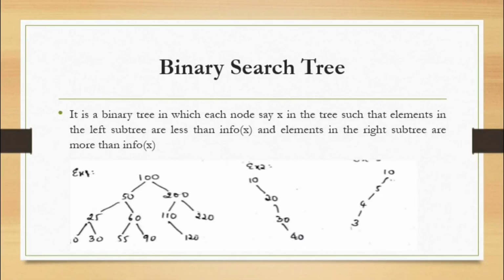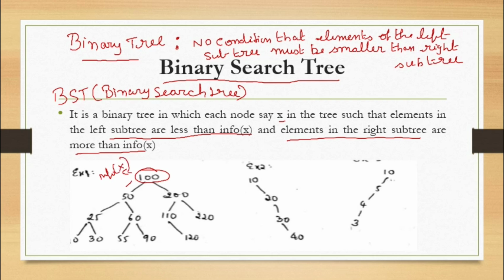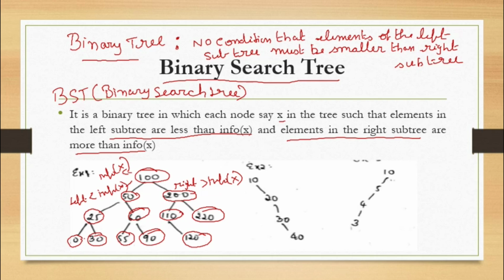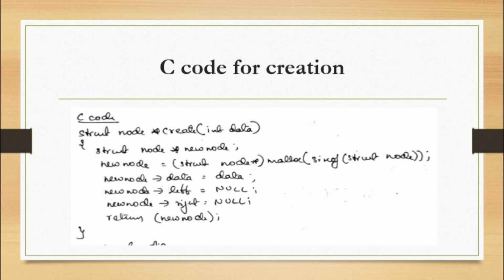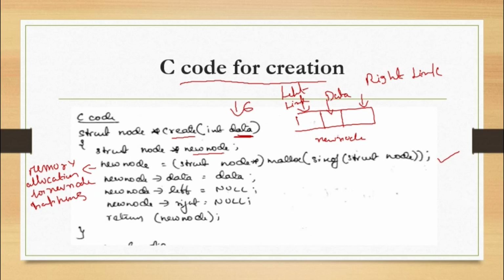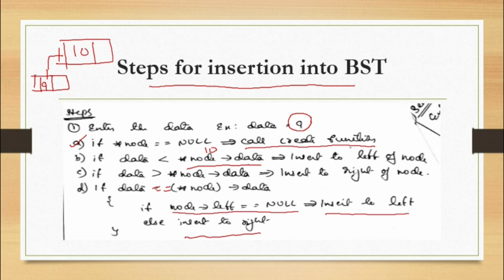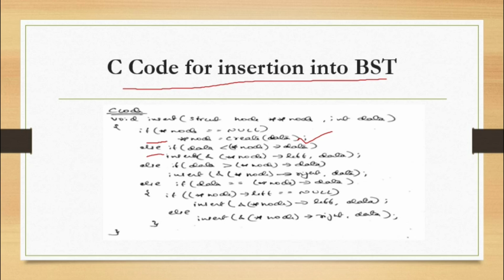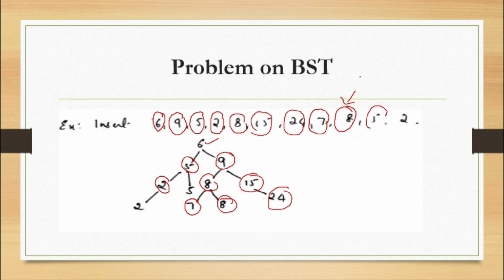VTU DS18CS32M4 L5 INTRODUCTION TO BINARY SEARCH TREES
This video will introduce us to the concepts of Threaded Binary Trees and Binary Search Trees
  Name:ANAL BALLULLAYA
  Department:INFORMATION SCIENCE AND ENGINEERING
  Semester:3